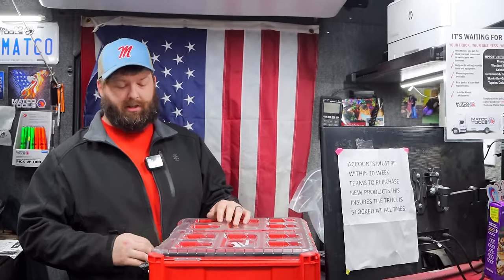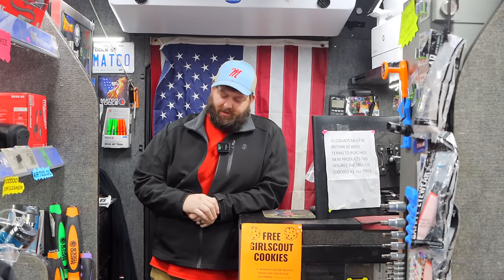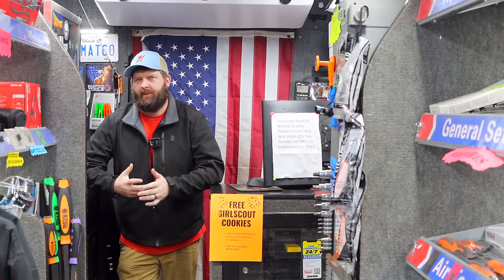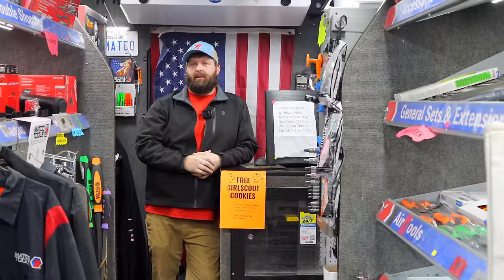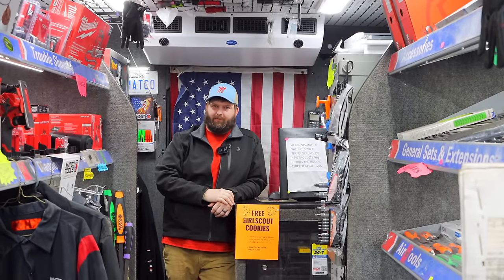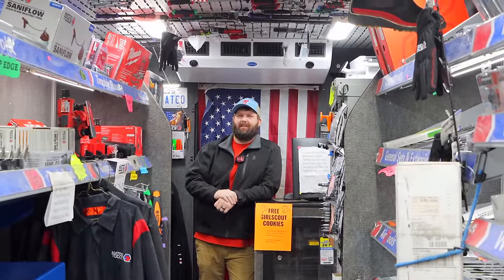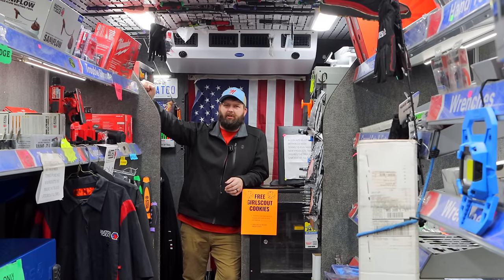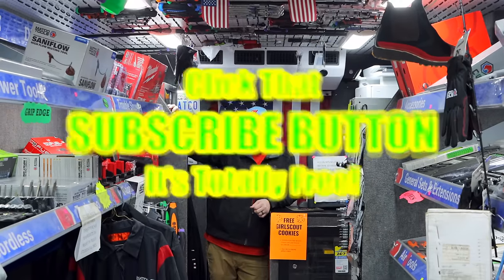Matco Tools: Last Week Before Matco Expo, Deals Are Hot! Milwaukee PackOut Box Add On Box.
Last Week Before Matco Expo and our Matco Dealer is slinging those deals! We take a look at the Milwaukee packet expansion box and also talk about Expo deals and what Matco Michael is looking forward to seeing at Expo. New Colors are always a hit and the New Tools!

Koon Trucking
200 Davidson Dr.